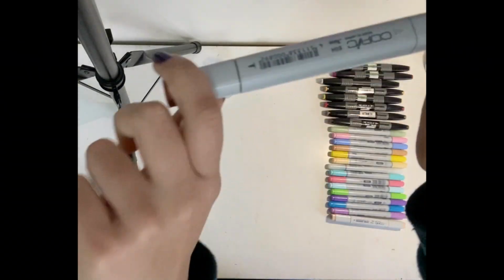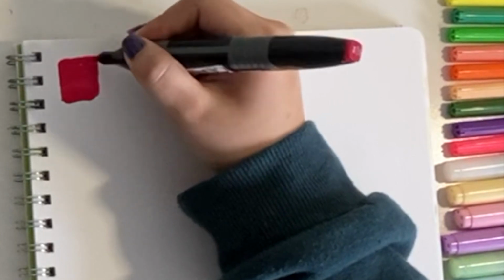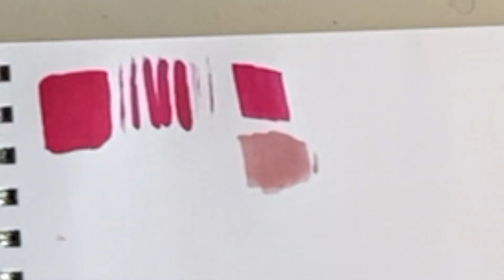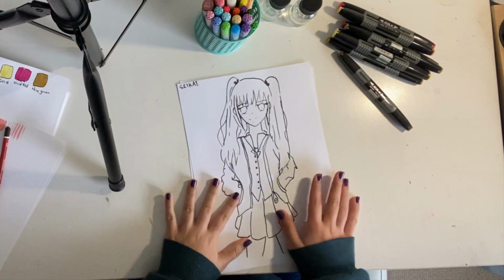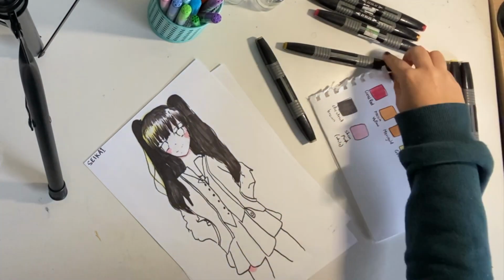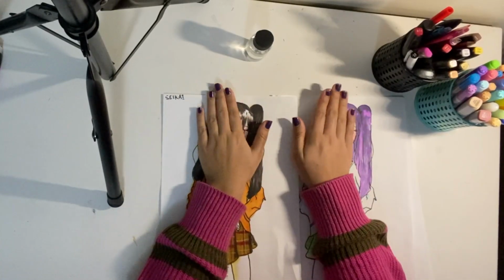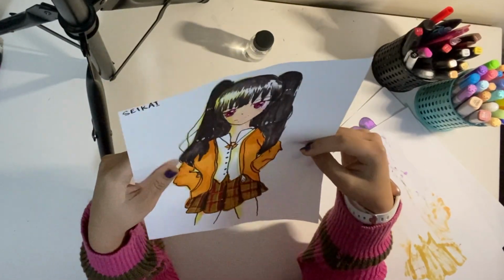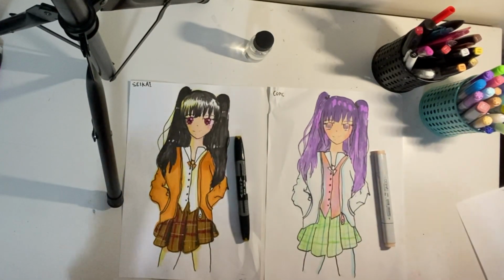Copics V.S EPIC UNKNOWN markers?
Hey guys! welcome to another classy nld video! today we are comparing 2 markers- sekai and copics. Lets see how it goes!

MY DOG'S CHANNEL is

Buy your own COPIC markers NOW!!